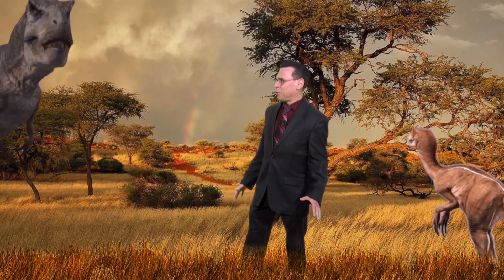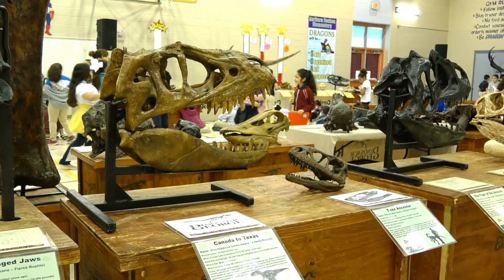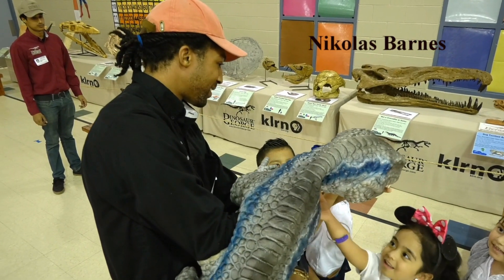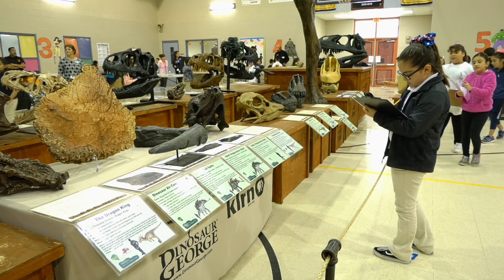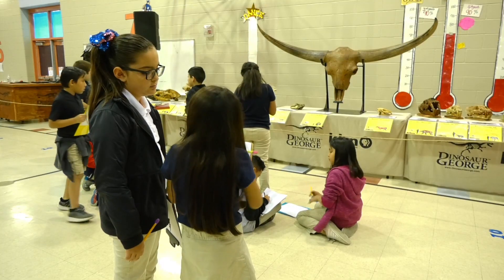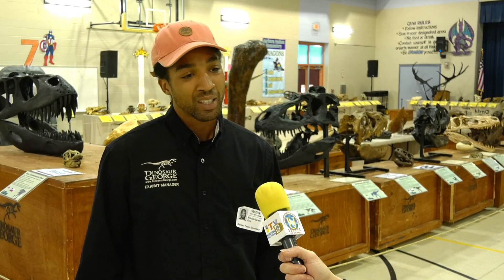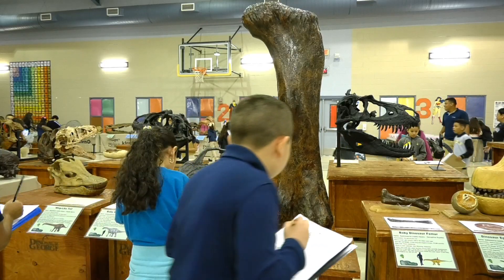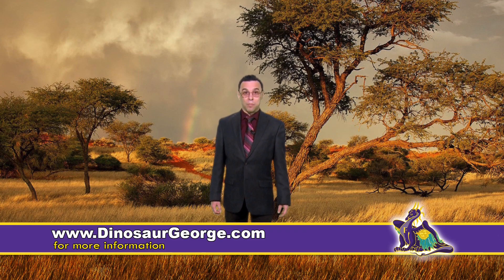Dinosaur George's Traveling Museum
Dinosaur George's Traveling Museum can be booked to travel into your school, museum or community center.